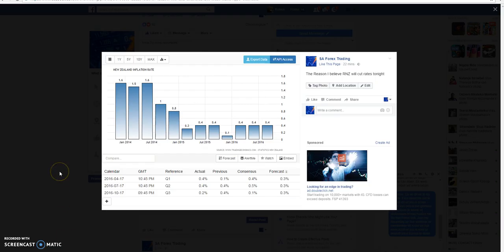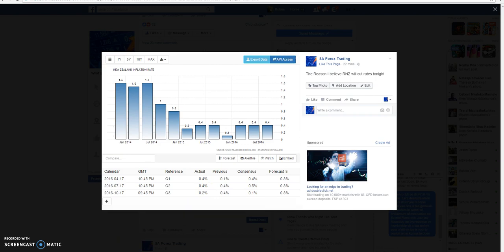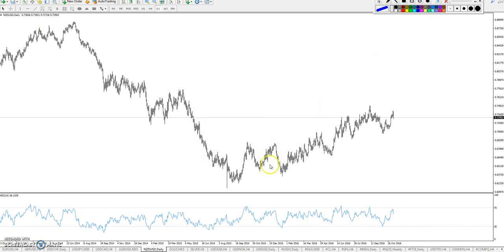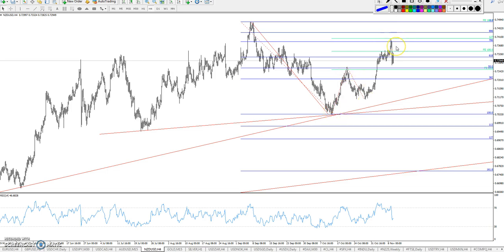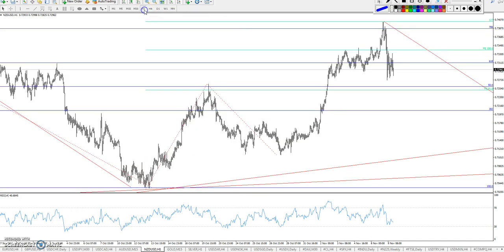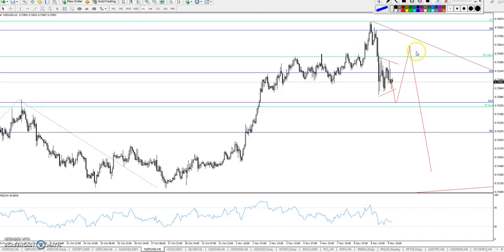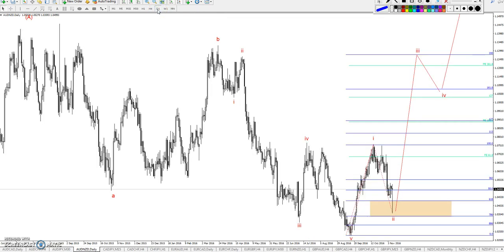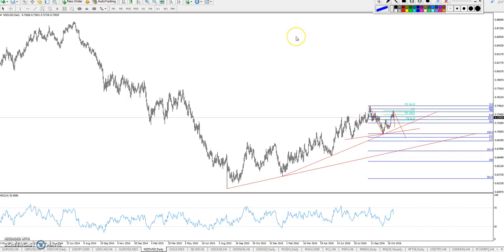Expecting RNZ to cut rates and NZD to drop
How we approached the NZD last night, fundamentally and technically we anticipated a drop. Setups are given before the move by sending videos and Mentorship twice a week.